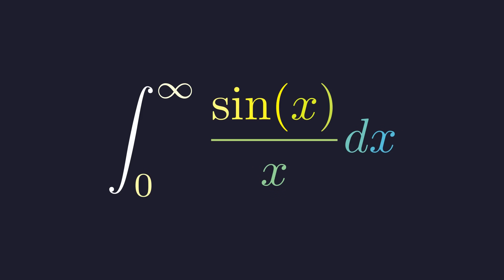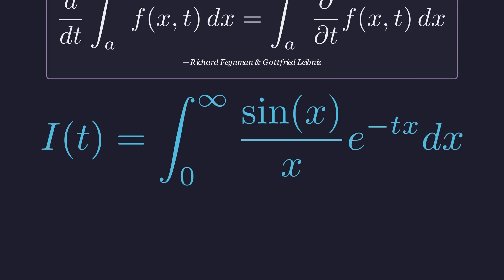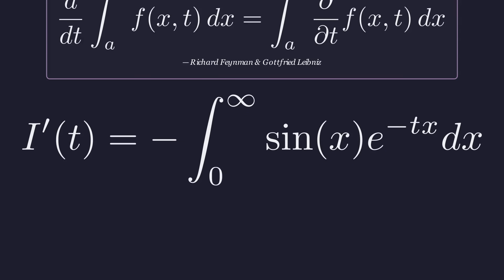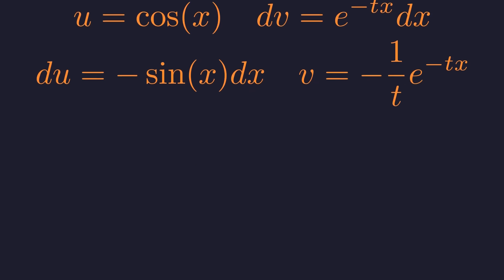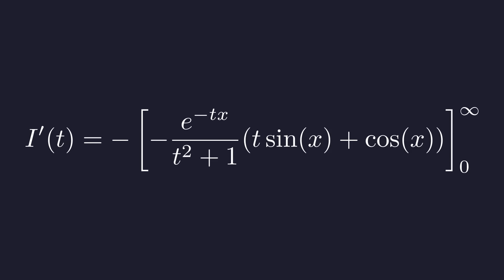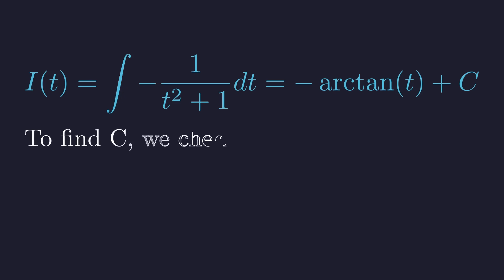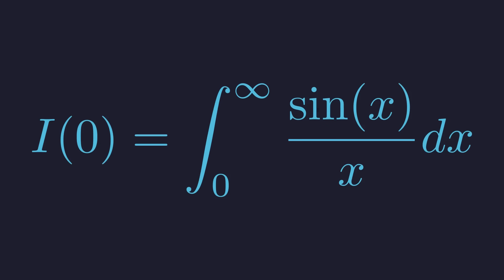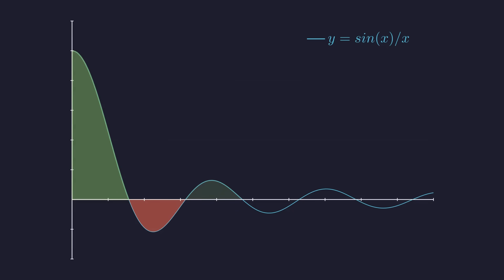How Richard Feynman Solved a Famous Impossible Integral.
Ever seen an integral that seems impossible to solve? In this video, we break down one of the most famous and beautiful problems in calculus: the Dirichlet integral, the integral of sin(x)/x from 0 to infinity. Standard integration techniques fail here, but we'll guide you step-by-step through a stroke of genius known as Feynman's Trick, or differentiation under the integral sign (Leibniz Integral Rule).
You will learn:
How to set up the problem using parameterization.
The complete, detailed derivation using differentiation under the integral sign.
A full, step-by-step breakdown of the double integration by parts needed to solve the transformed integral.
How to integrate back and use a boundary condition to find the constant of integration.
Why the final answer is the elegant and surprising result, π/2.
We'll also visualize the result by graphing the sinc function and showing how the infinite areas converge. If you love elegant mathematical solutions and clever problem-solving techniques, this video is for you!

Timestamps:
00:00 - The "Impossible" Problem
00:39 - The Strategy: Feynman's Trick
01:15 - Step 1: Introduce a New Parameter
02:32 - Step 2: Solving the New Integral (Integration by Parts)
04:13 - Step 3: Applying the Limits of Integration
05:16 - Step 4: Integrating Back to Find the Solution
06:37 - The Final Answer Revealed
07:20 - Graphing the Sinc Function (Visual Proof)